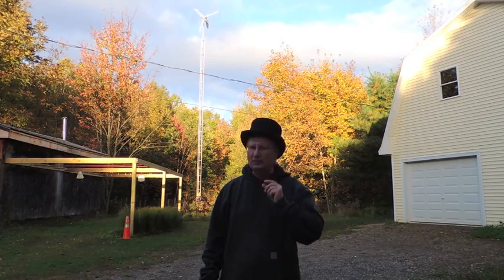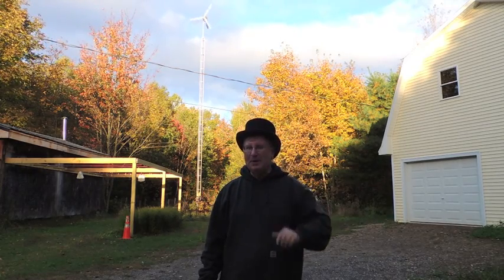Monday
Tinny's monday fun